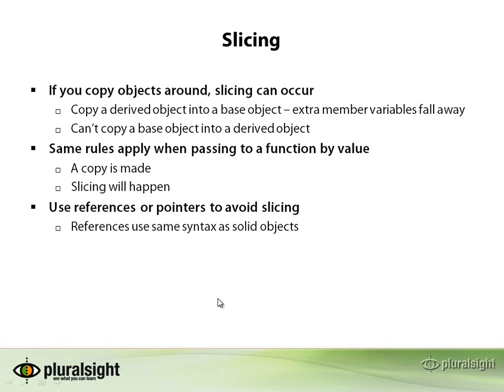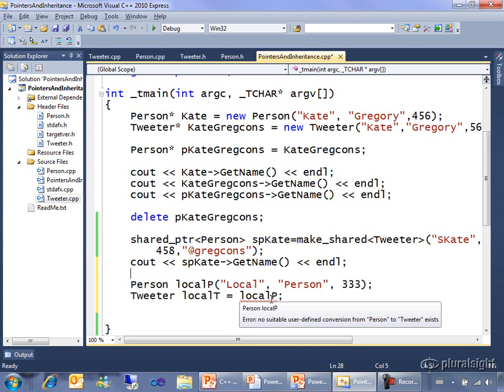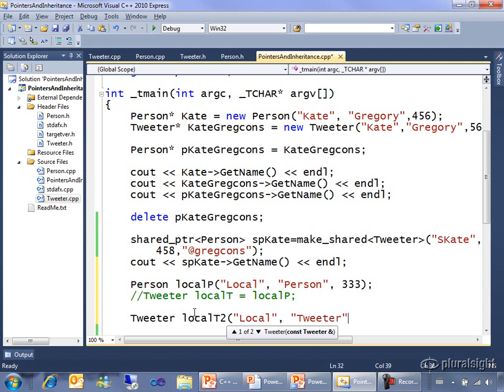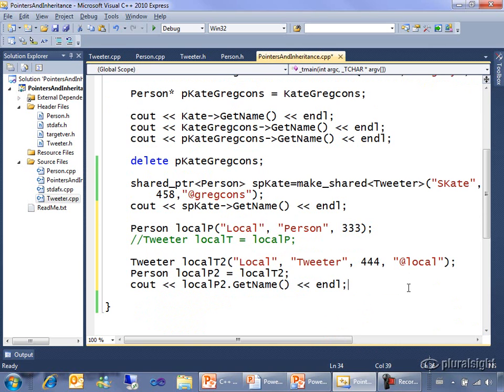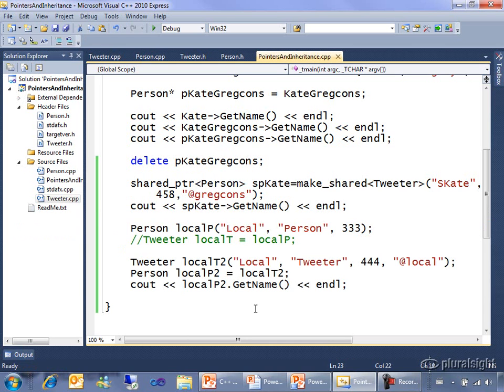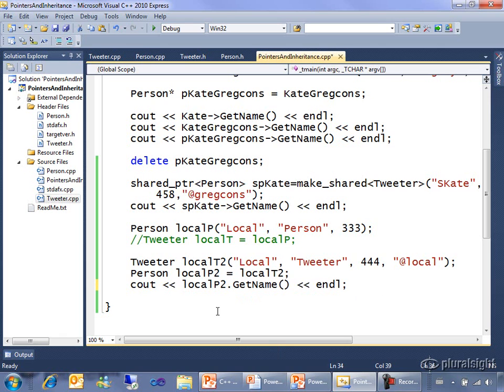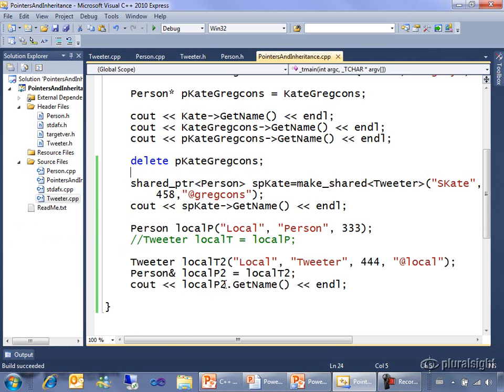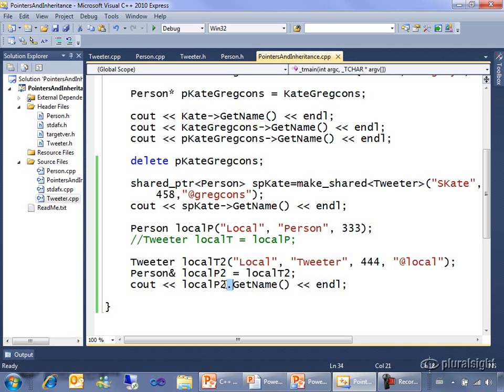0083 Demo: Slicing